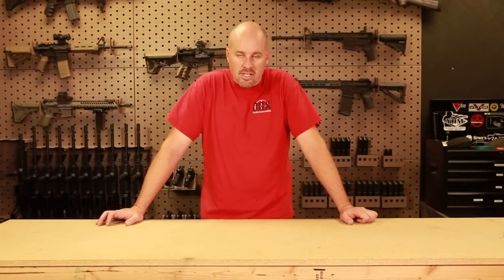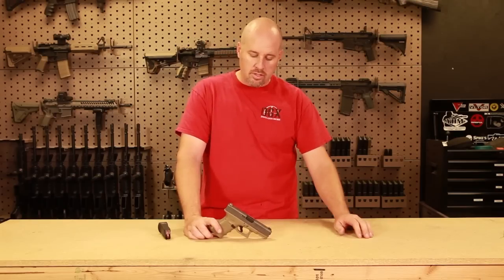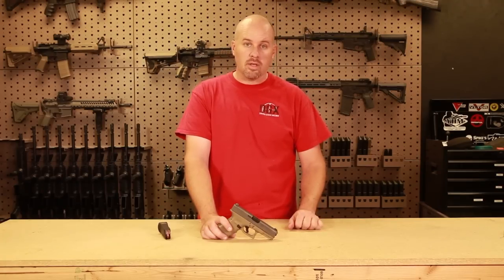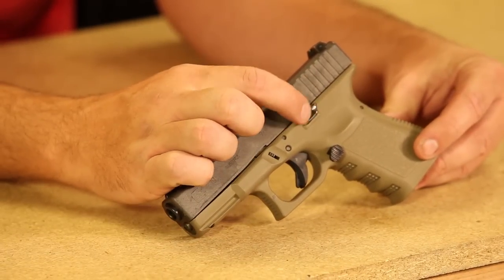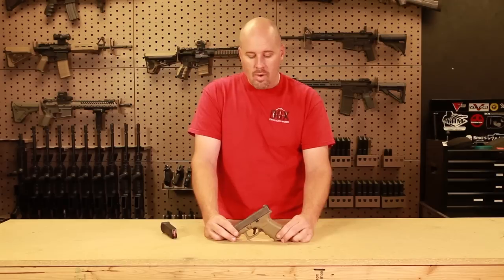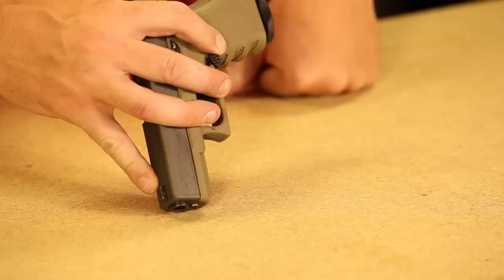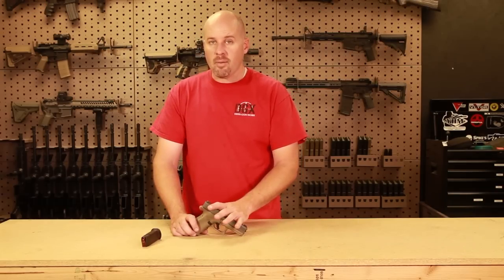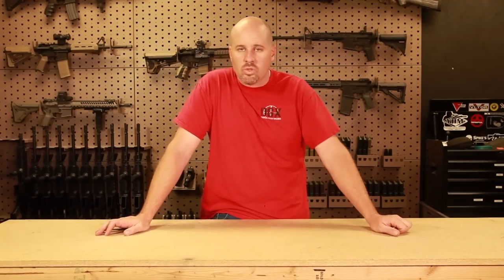Best Concealed Carry - Glock 19 - Survival Life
Chris explains why the Glock 19 is, in his opinion, one of the best concealed carries.

or check out
for reviews on our popular products and information on survival and prepping.